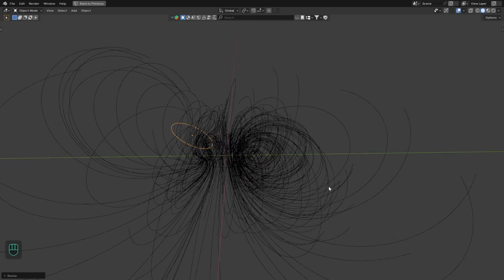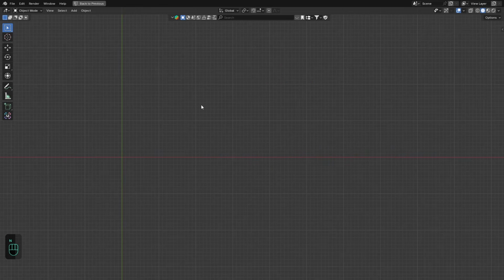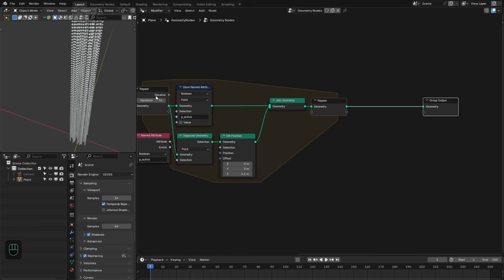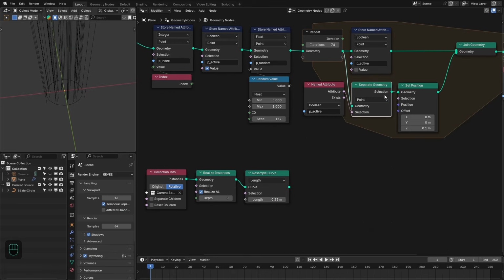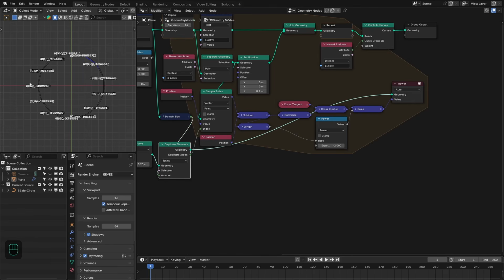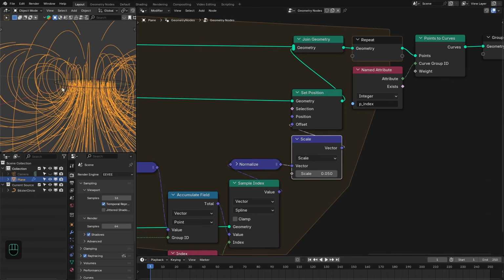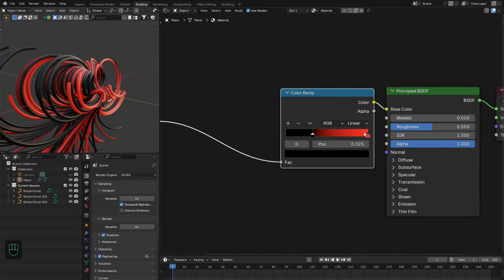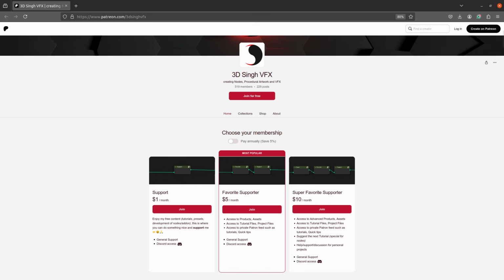Magnetic Fields in Blender - And They Look Beautiful | Detailed Tutorial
Hi. Explore how to turn the invisible world of magnetism into beautiful motion graphics using Geometry Nodes in Blender 4.5. In this tutorial, we’ll build a magnetic field visualization from scratch - step by step - while learning the physics behind it.
A perfect blend of science, design, and procedural creativity.

Happy Noding... :)